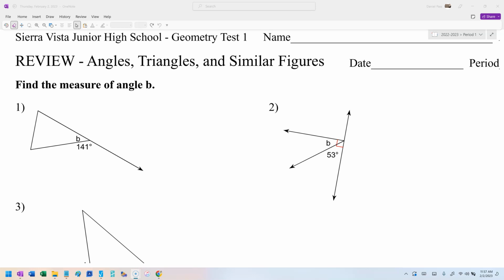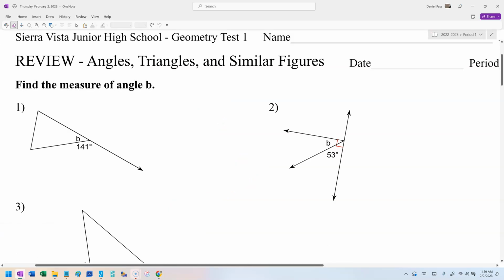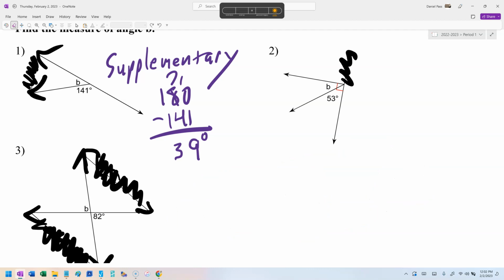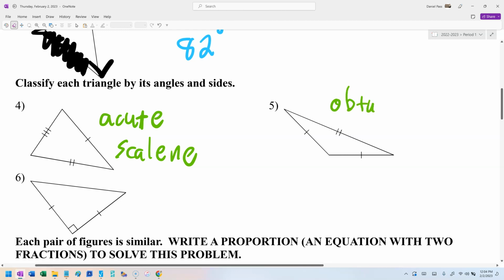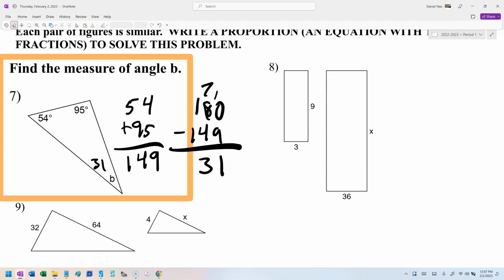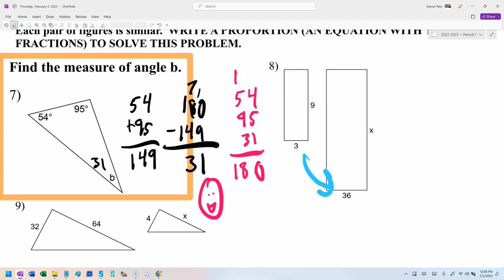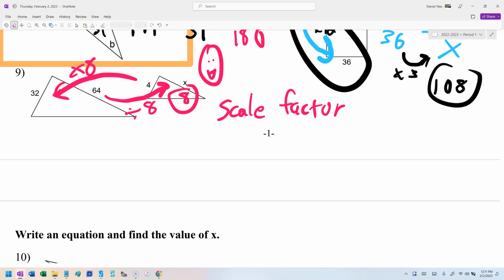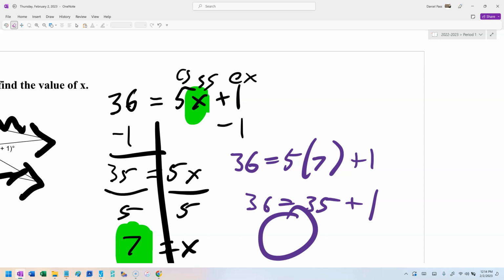Mr. Pass - Period 1 - Test Review - Geometry Part 1 - Angles, Triangles, and Similar Figures